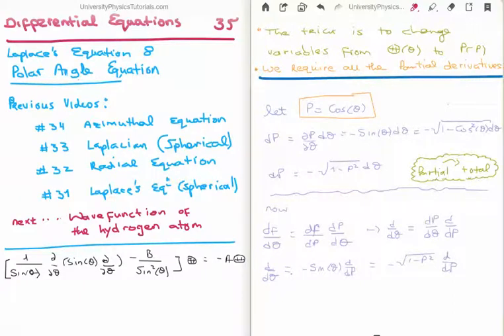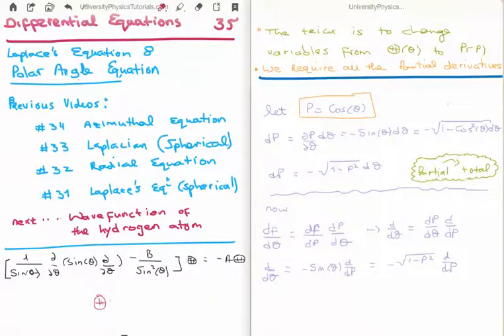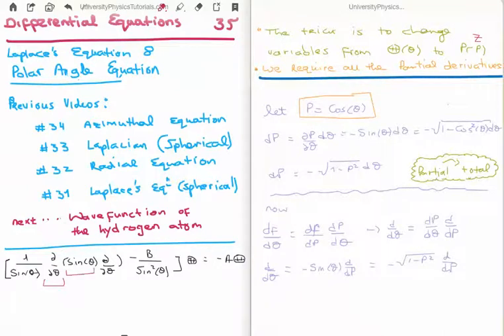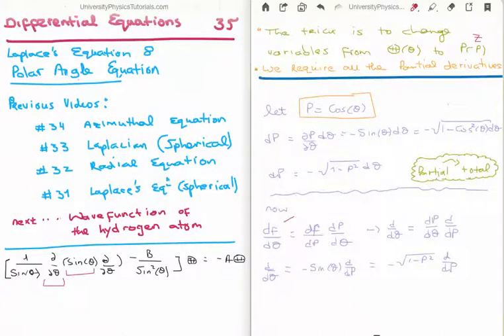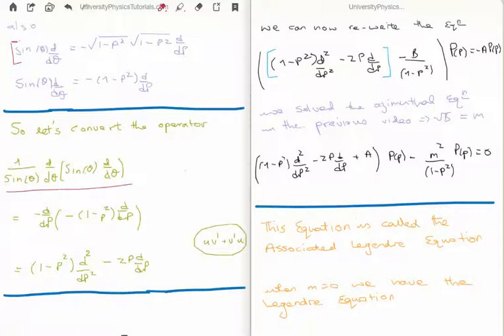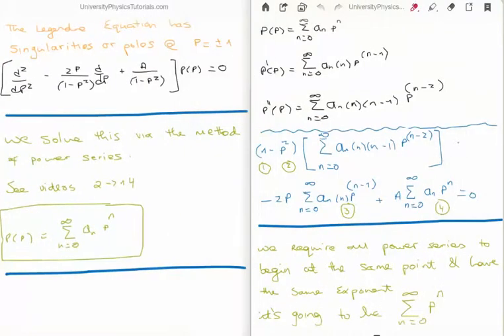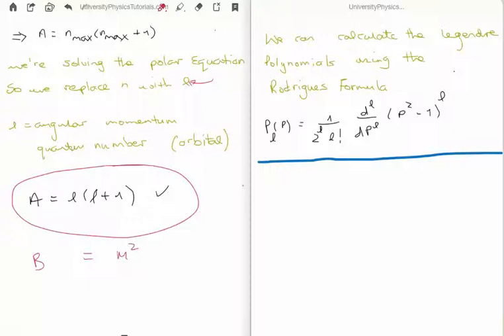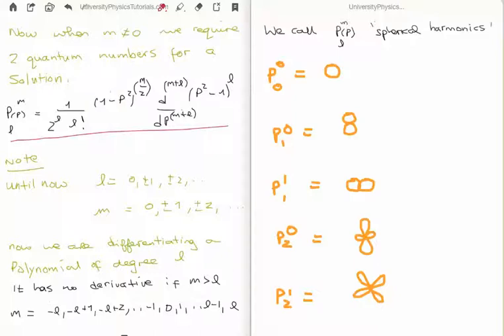Differential Equations 35 : Polar Angle Equation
Specifically, in this video I solve the polar angle equation. This video is part of my subsection on the Laplace Equation (or equally the Poisson Equation) and is vital in the study of many physical systems. The Hydrogen Atom is very good example of its use and I use my treatment of the Laplace Equation in order to solve for the wavefunctions of the Hydrogen atom.